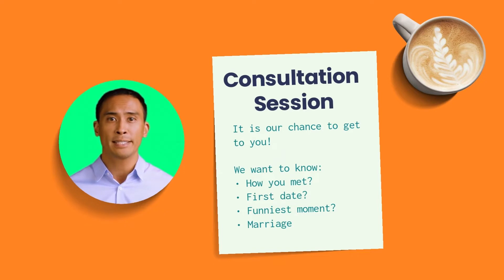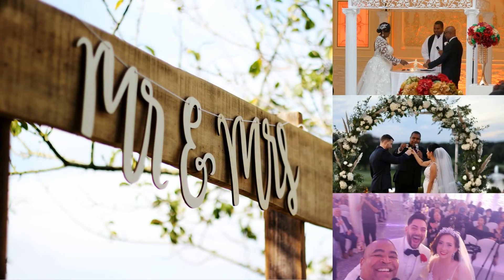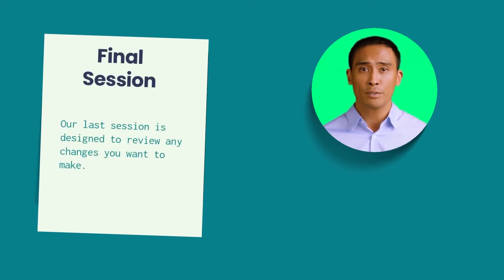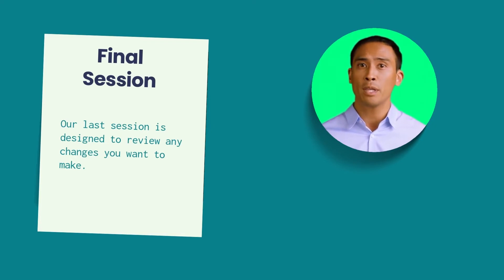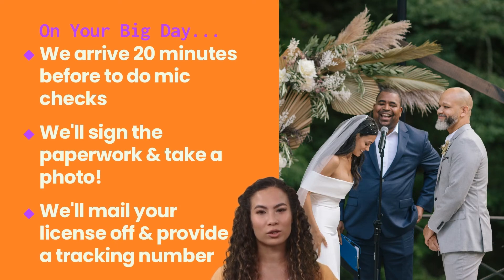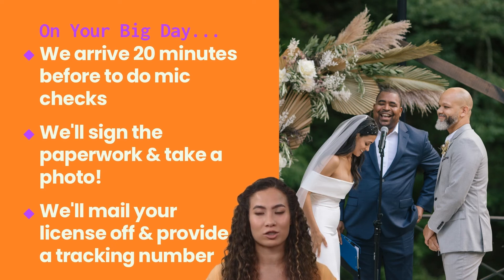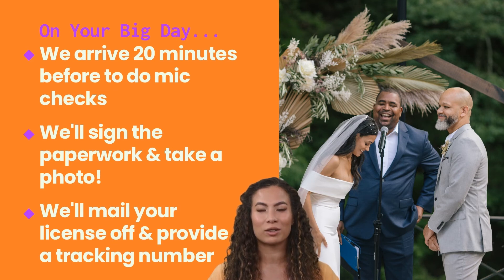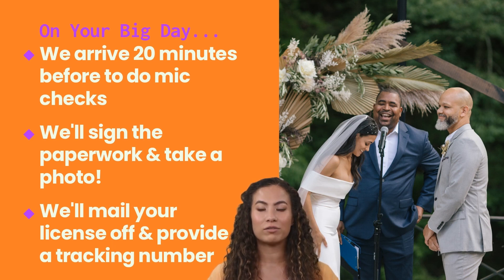Make It Funny Honey Explainer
Here's how our most popular Wedding Ceremony package works. Interested?